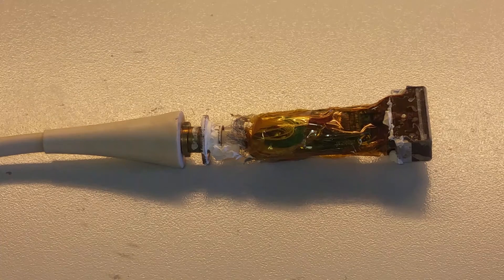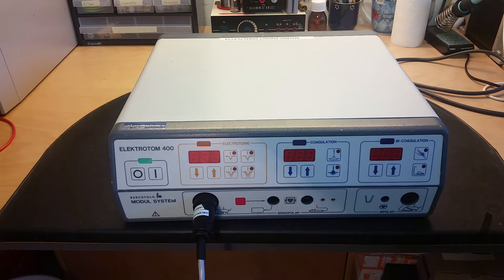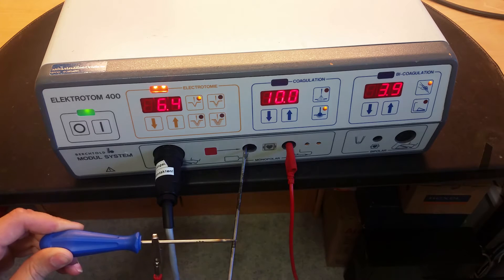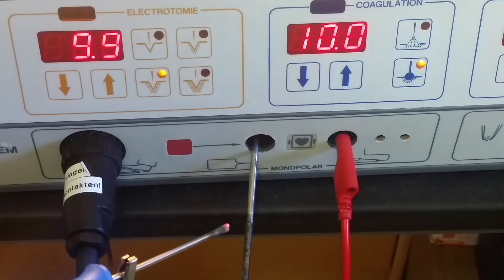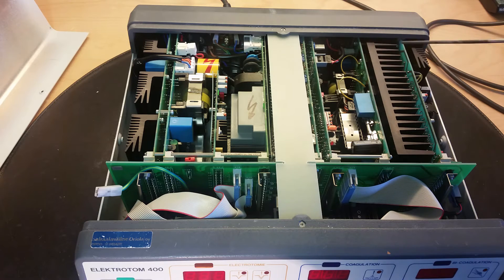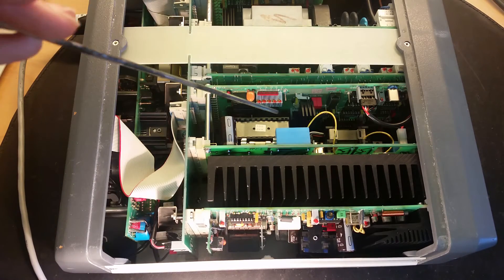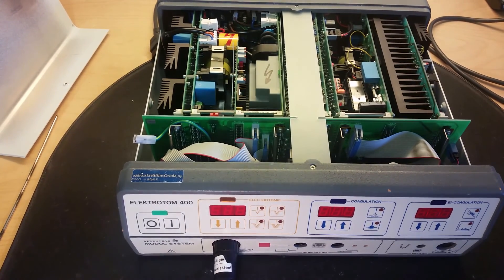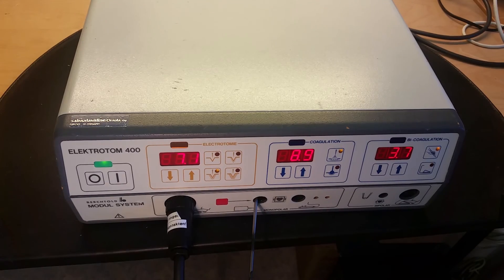Medical Equipment Teardown #5 Elektrotom 400 "Flesh Fryer"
Imagine the awful smell coming from that thing!!
Smells like burnt chicken??